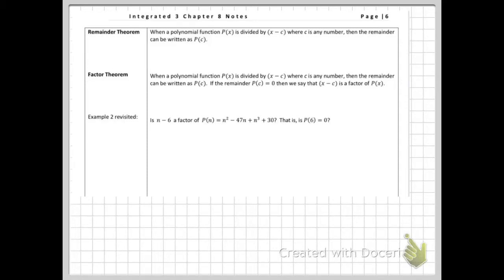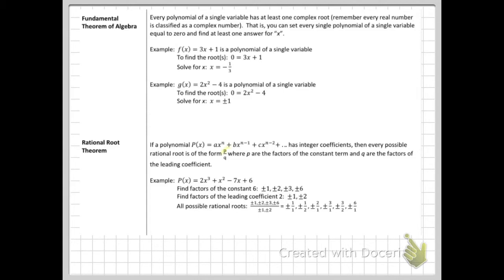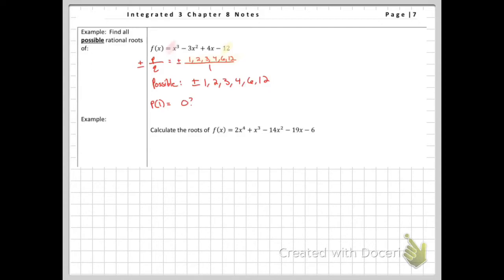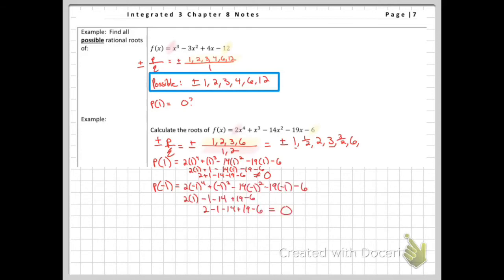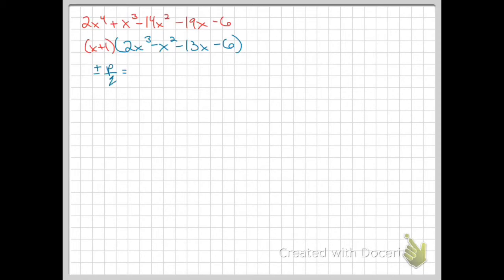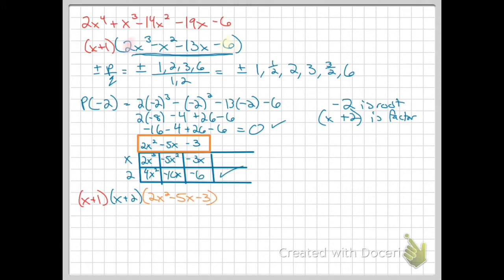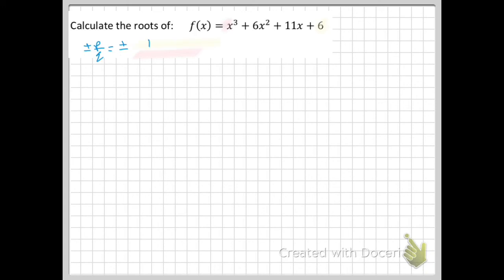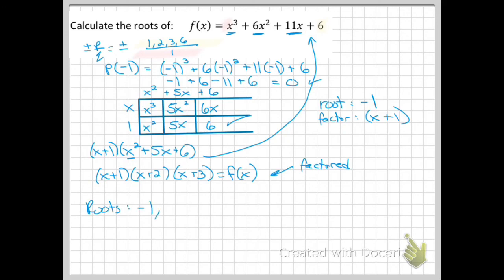Finding Rational Roots Pg 6-7